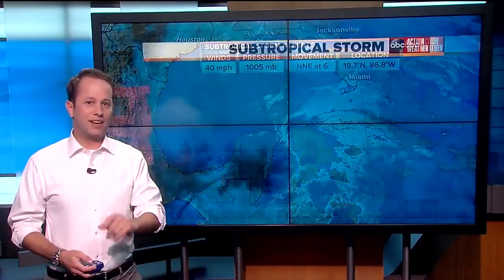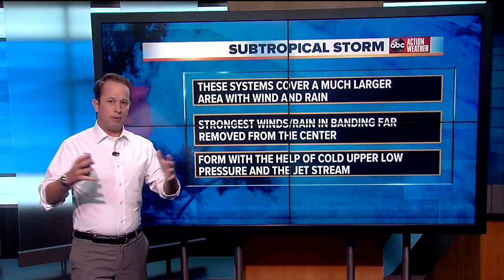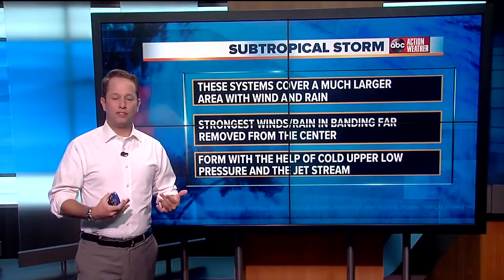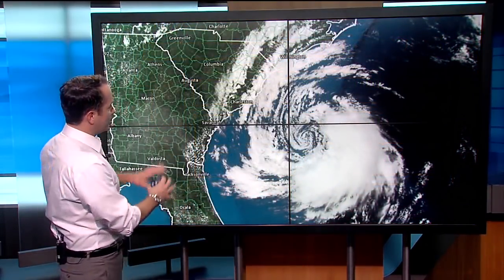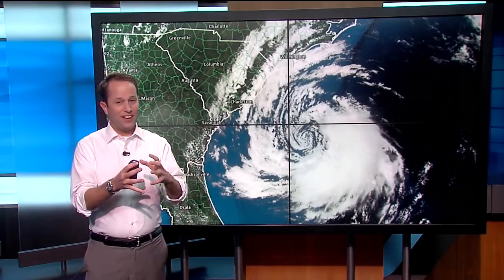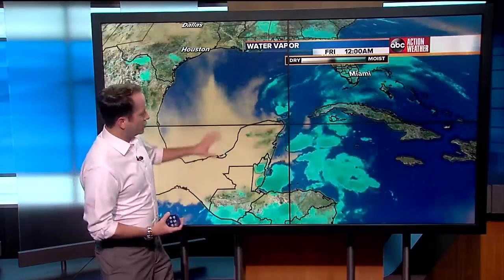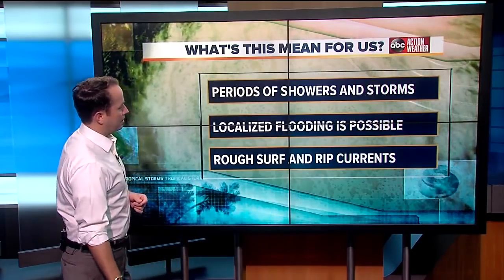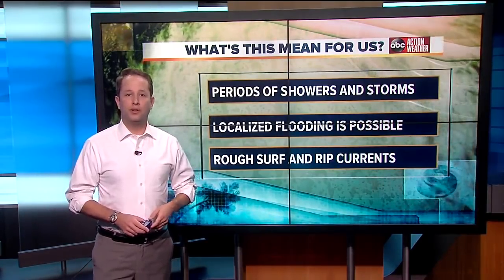Subtropical Storm Alberto forms in the gulf | ABC Action Weather explains subtropical vs. tropical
Subtropical Storm Alberto has formed in the Caribbean Sea. ABC Action Weather meteorologist explains the difference between subtropical and tropical storms.